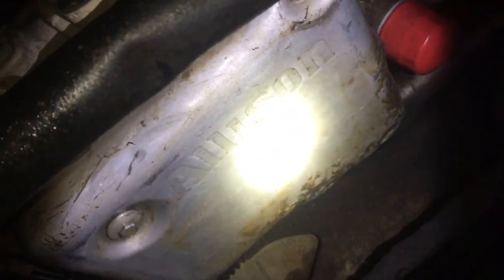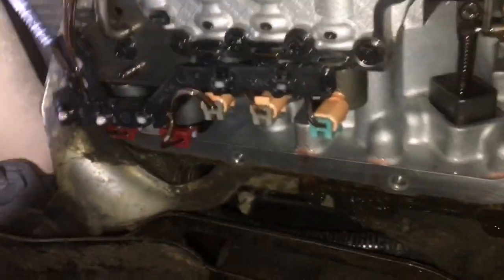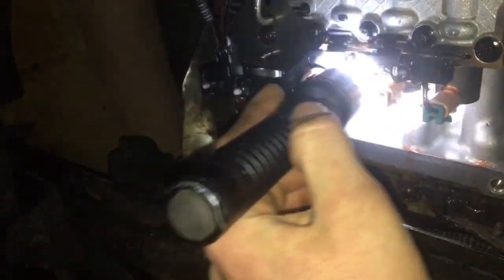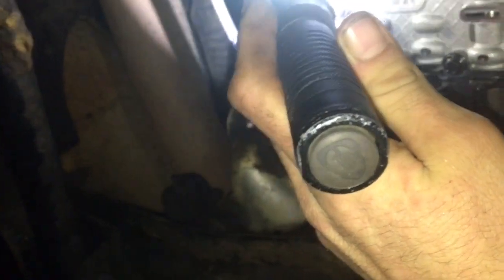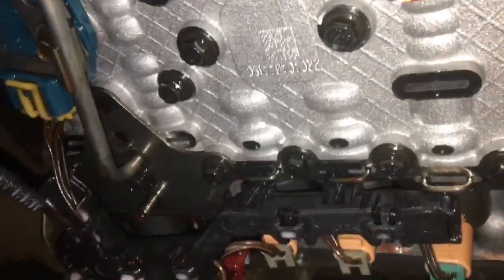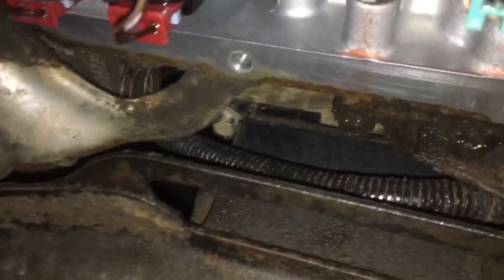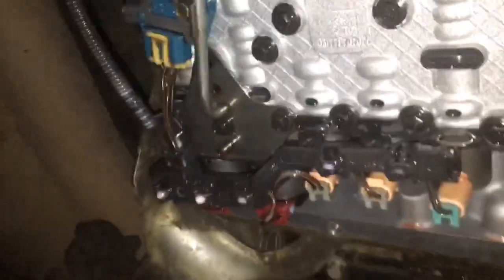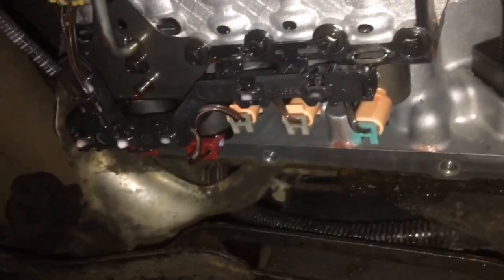Allison 1000 e valve stuck removal of valve body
How to video on how to remove valve body on Allison 1000 to clean e shift valve message me for any questions Allison , duramax , Chevy , 2500hd , lb7 , e valve , e solenoid , diesel , Allison 1000 , badfellasmotorsports